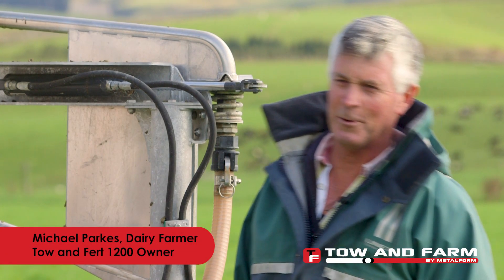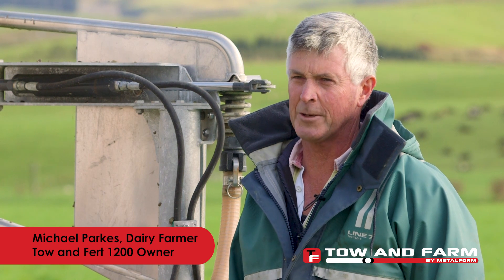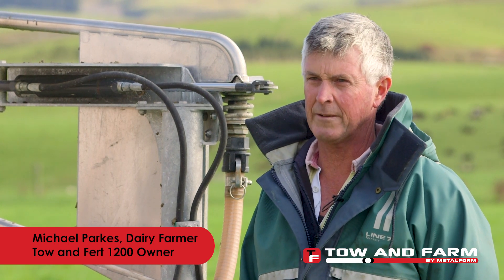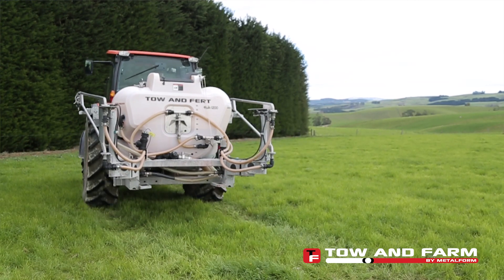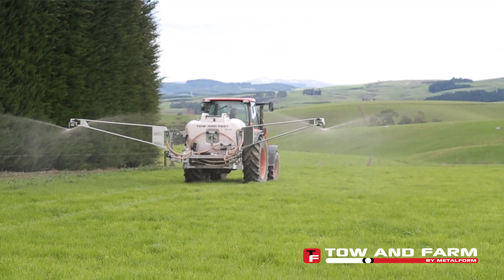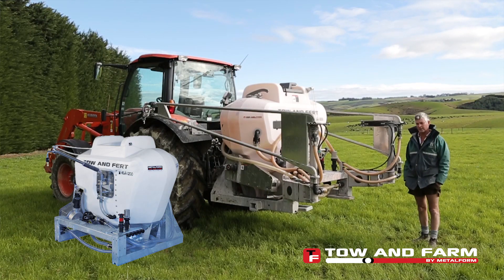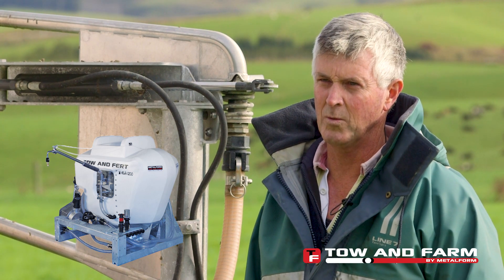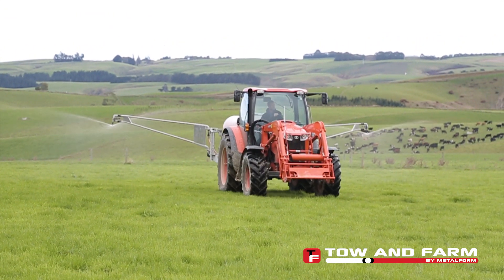Michael Parkes dissolves urea in the Tow and Fert and applies it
Michael Parkes was dissolving Urea and pumping the solution from one tank into his boom sprayer, a time consuming and tedious process.  Learn why Micheal made the change to the Tow and Fert Multi 1200 The Tow and Fert is a versatile liquid foliar sprayer with quick return on investment.

Tow and Fert will dissolve your solid Urea in it’s tank, keep Ultra Fine Particle Fertilisers suspended in liquid and even allow you to spray weed spray and the small seeds your pasture needs all in one pass, saving you money spent on fertiliser, fuel and tractor maintenance.